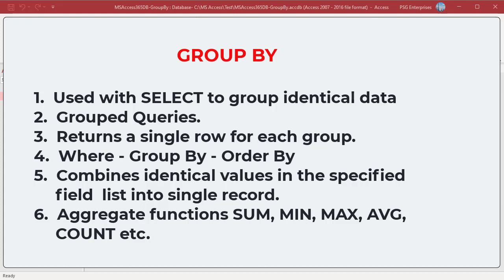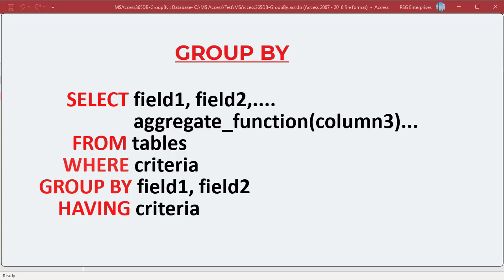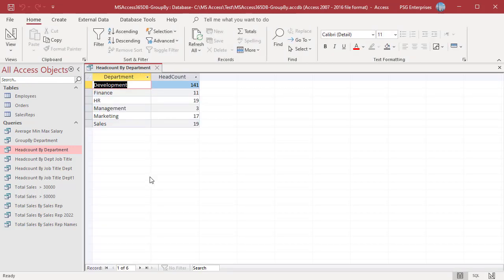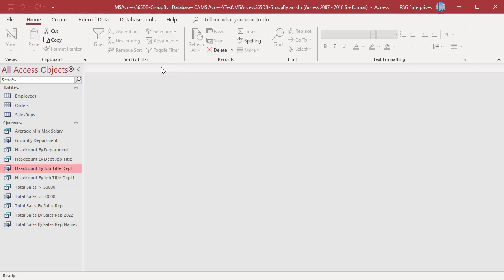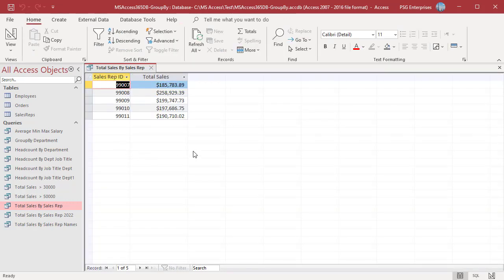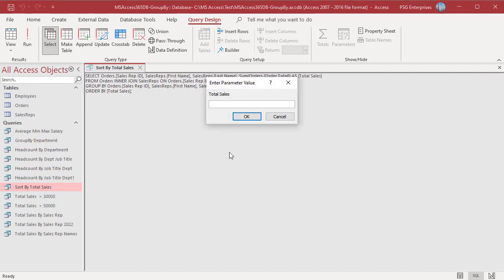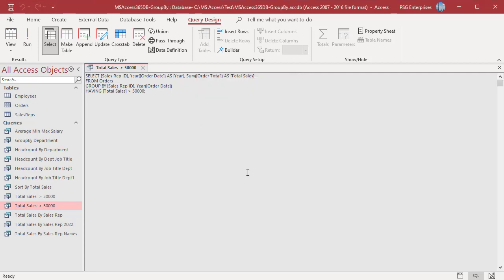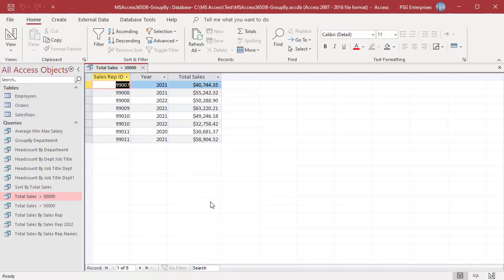How to use SQL GROUP BY in MS Access - Office 365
The SQL GROUP BY clause is used with SELECT statement to arrange identical data into groups. The queries that contain the GROUP BY clause are called grouped queries and only return a single row for each group. The GROUP BY clause follows the WHERE clause in a SELECT statement and precedes the ORDER BY clause. The GROUP BY clause combines records with identical values in the specified field list into a single record. It combines multiple records in single or multiple columns using aggregate functions like SUM, MIN, MAX, AVG, COUNT etc. Null values in GROUP BY fields are grouped and are not omitted. This video explains in detail how you can use GROUP BY with different aggregate functions